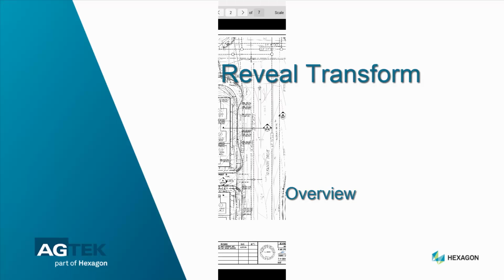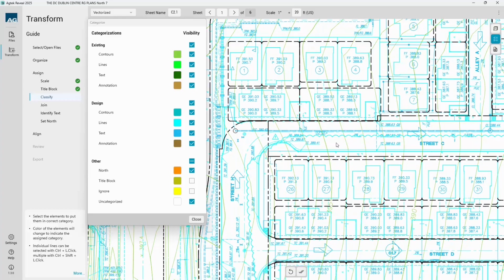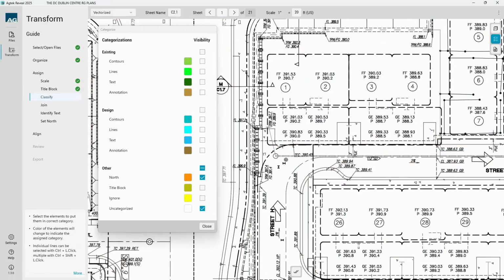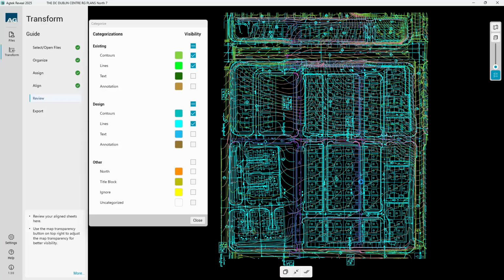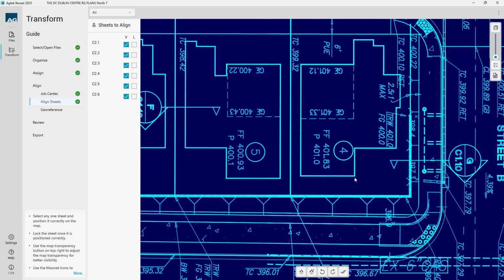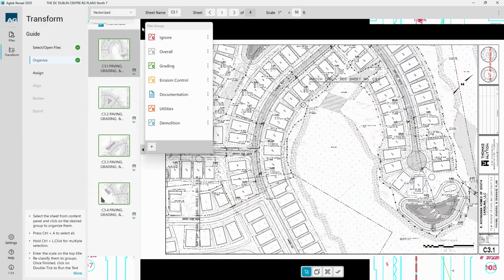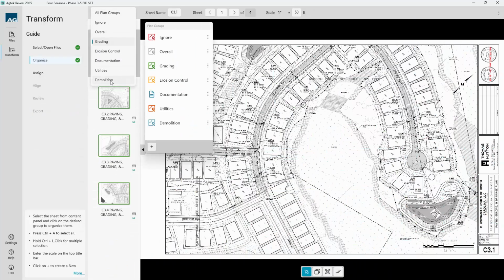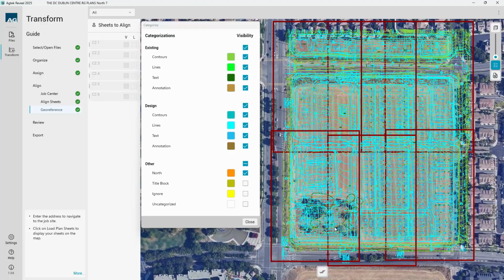Reveal Transform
See how Reveal Transform uses AI-assisted automation to convert PDF plan sets into clean, structured, takeoff-ready data. This overview demonstrates how teams can quickly align sheets, extract usable information, and rebuild linework to accelerate workflows, improve accuracy, and move from plans to quantities with far less manual effort.